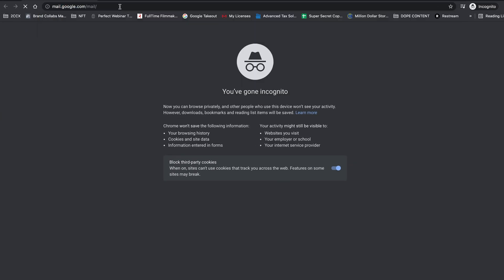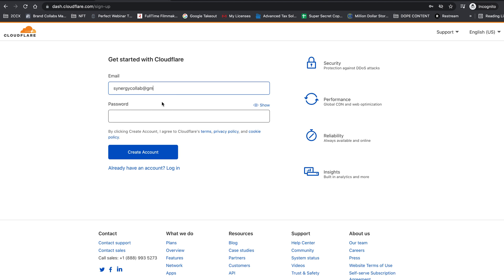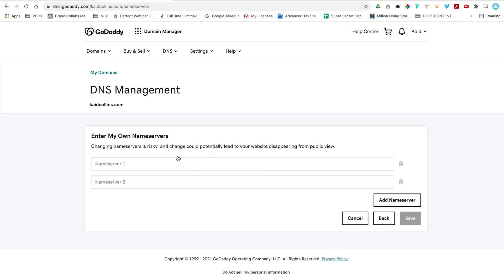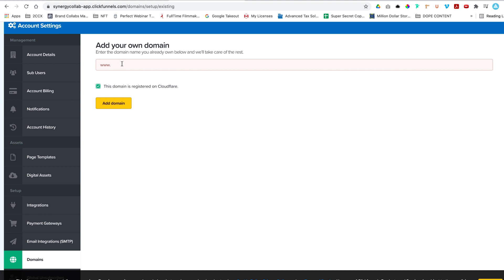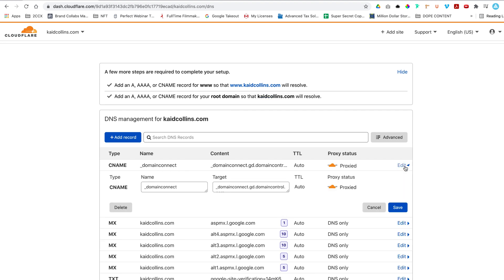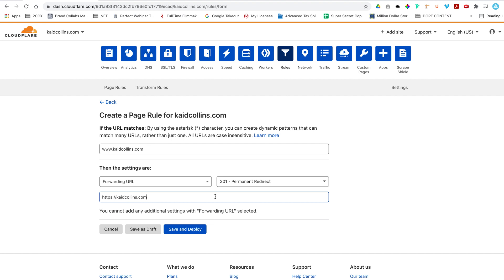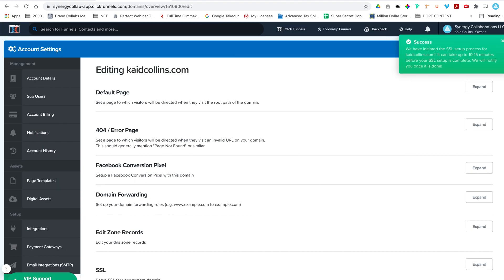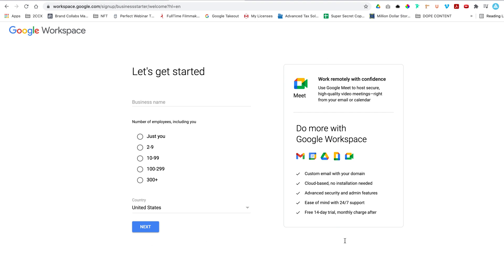ClickFunnels and Cloudflare Step by Step Domain Setup | Custom Domain Cloudflare Tutorial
These instructions are for connecting your root domain to ClickFunnels (i.e. domain.com) using Cloudflare.

Kaid Collins gives a step by step tutorial of setting up the DNS records in Cloudflare and GoDaddy for a Clickfunnels website so when visitors do not put the WWW before your website they still find the right page/funnel that you assign in Clickfunnels - Think Like An Entrepreneur with Authority and Credibility. Grab Your Free 2 Week Trial to Clickfunnels and position yourself and your brand with authority TODAY! | Kaid Collins shares how to get your HERO page up and running in minutes - watch the video and comment what he tells you.

About Finding Hope with Creators:
Founded in the Great Shutdown by Kaid Collins, our goal is to help entrepreneurs create content. We are the #1 channel for entrepreneurs that want to learn how to increase their credibility and grow their authority because of the carefully selected interviews and how to videos for entrepreneurs.